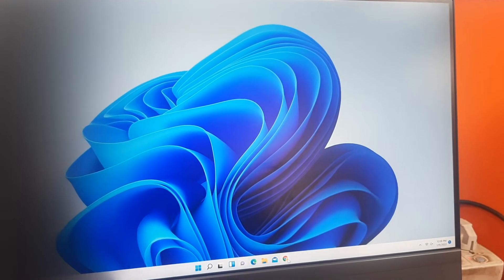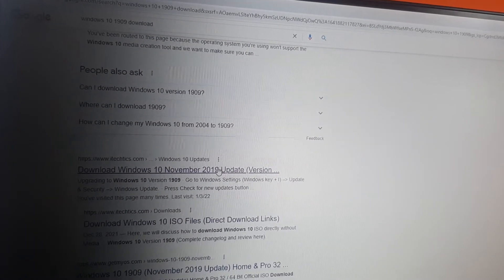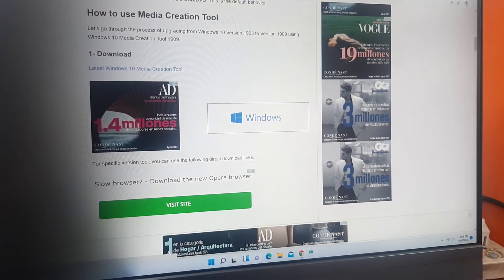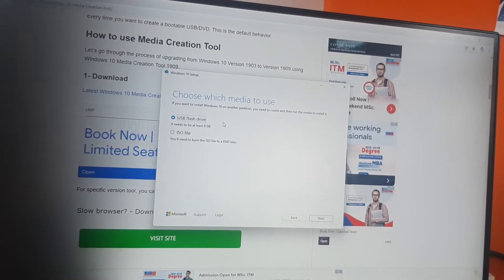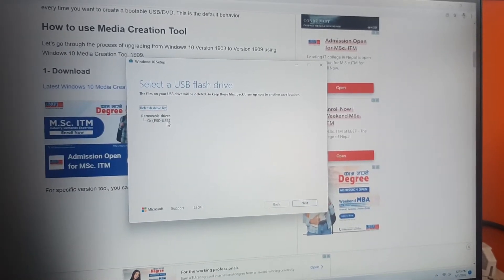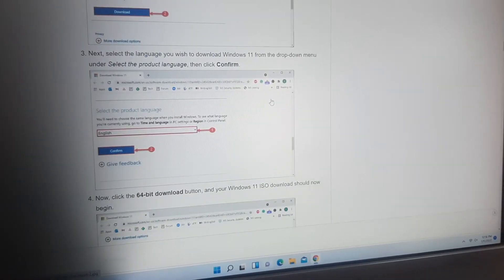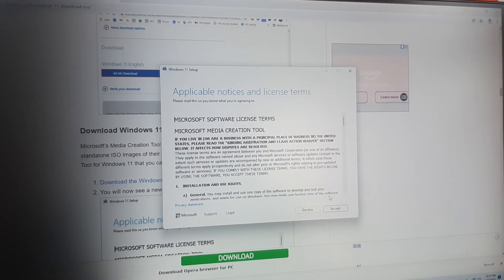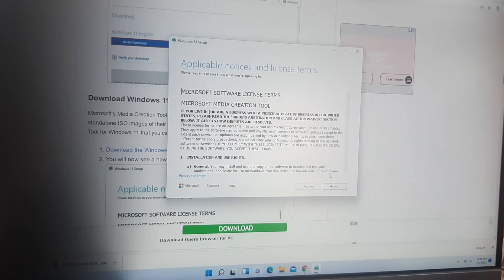Creating bootable windows 10 21H2 or 11 Home or Pro 64bit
the best way to prevent blue dump error or windows crash problems